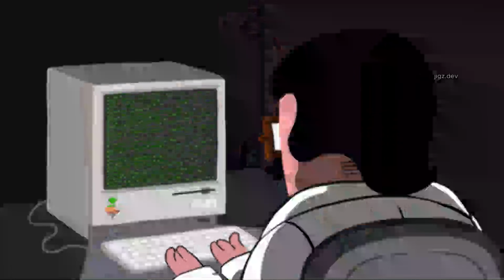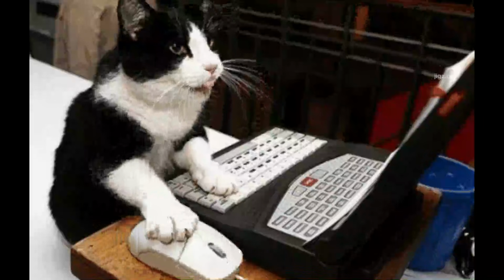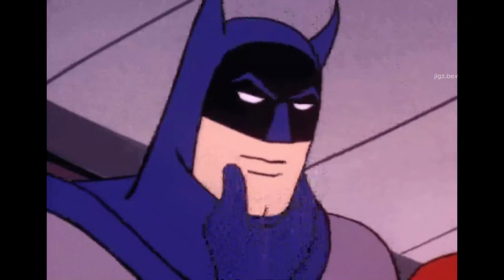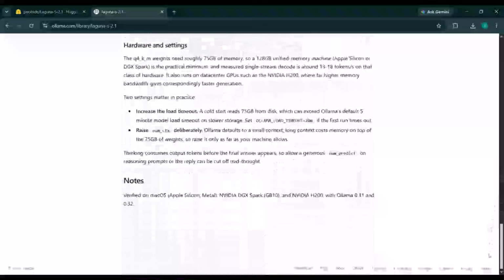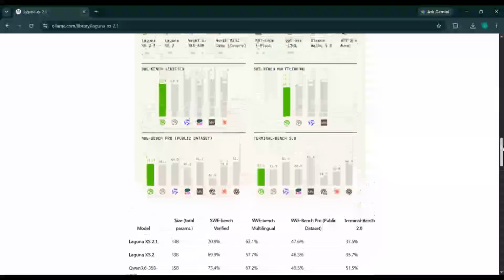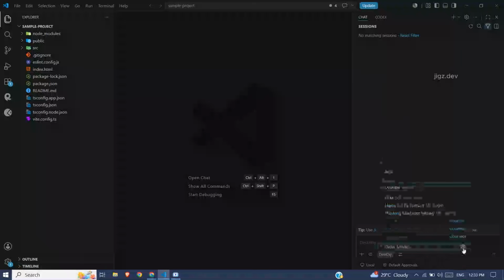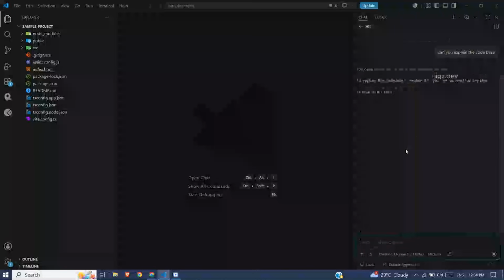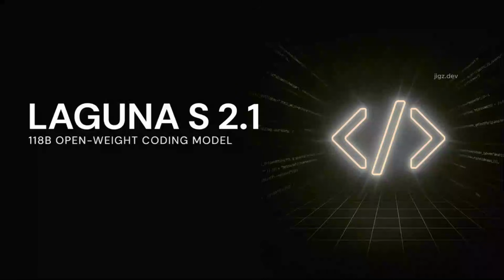How to Use Laguna S 2.1 For Free (VS Code Tutorial)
I checked out Poolside's new Laguna S 2.1 to see how it actually holds up for developers. No overexaggerated hype, no complex AI jargon, and no fluff. Just a clean overview of how this model performs and what it's actually like to use, including a full walkthrough of setting it up for free in VS Code.

In this video, I break down the real numbers for builders who want a straightforward look at its coding capabilities. Laguna S 2.1 is a 118 billion parameter mixture-of-experts model with only 8 billion active parameters at once, so it's fast and cheap to run despite going toe to toe with models several times its size. It comes with a 1 million token context window and both a thinking mode and a no-thinking mode, and it's built specifically for agentic coding and multi-step coding tasks, not general chat.

We cover its scores on Terminal-Bench 2.1 and SWE-Bench Multilingual, where it beats bigger models like DeepSeek V4 Pro Max and Inkling, and leads the chart entirely on real-world issue fixing, though it still trails Tencent Hy3 and Qwen 3.7 Max on the terminal benchmark.

I also dive into the pricing: $0.10 per million input tokens and $0.20 per million output tokens through OpenRouter, and it's currently free to use through both OpenRouter and OpenCode.

I explain how you can access Laguna S 2.1 right now, through Hugging Face if you've got the hardware (realistically a 128GB machine), through OpenRouter or Poolside's own API with no local hardware needed, or via the smaller Laguna XS 2.1 if you want to run something locally on more modest specs.

I also walk through the full setup process step by step, getting an OpenRouter API key, adding it as a model in VS Code, and testing it out on a real repo, so you can get it running for free yourself.

If you are a developer or builder who wants a straightforward look at where this model actually stands, this breakdown is for you.